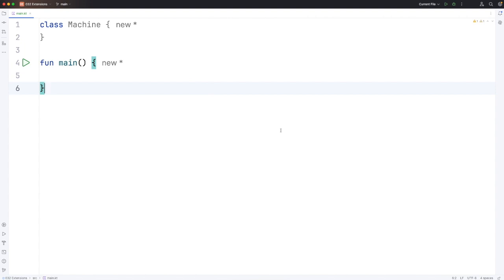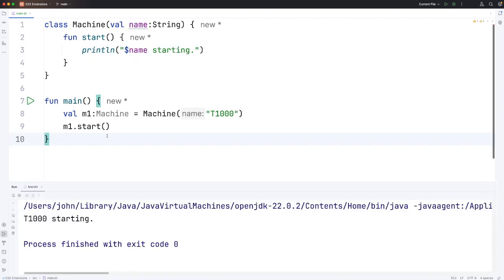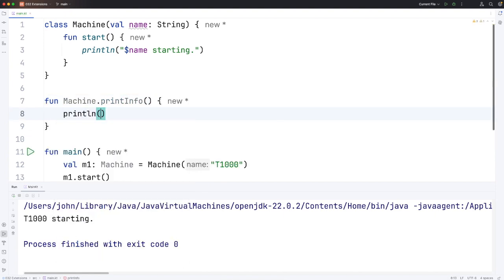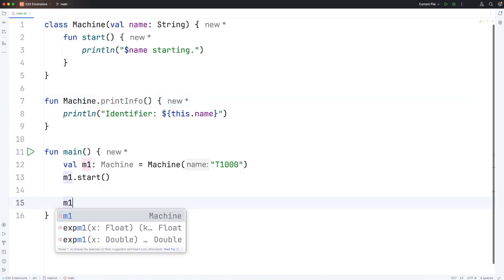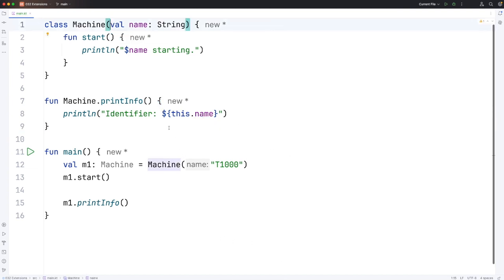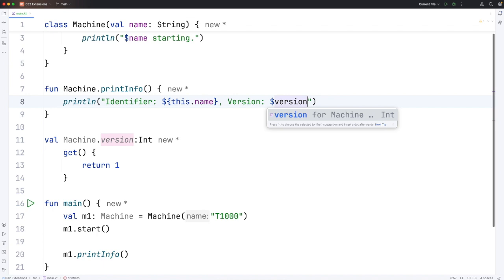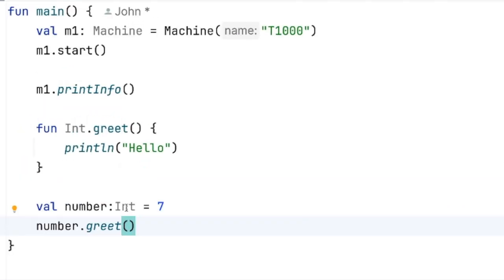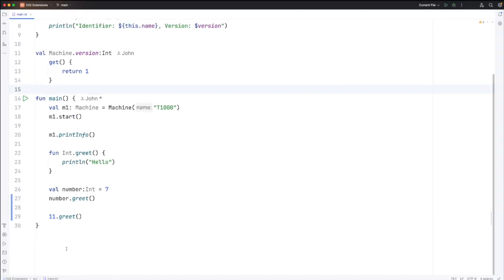Extension Properties and Functions: Kotlin for Complete Beginners 032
How to use extension properties and functions in Kotlin.